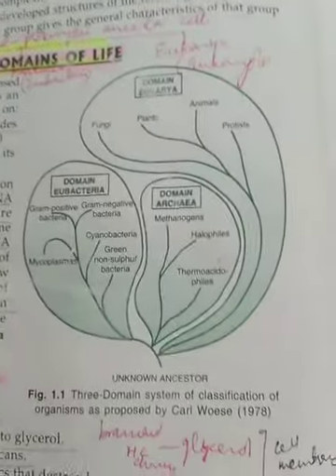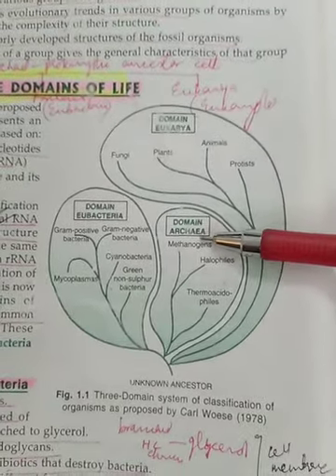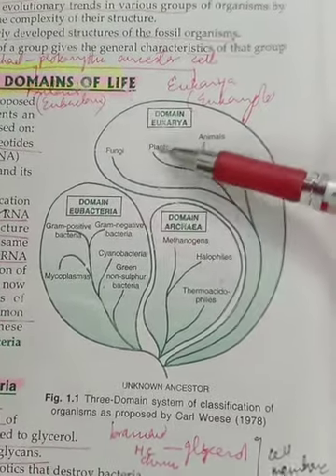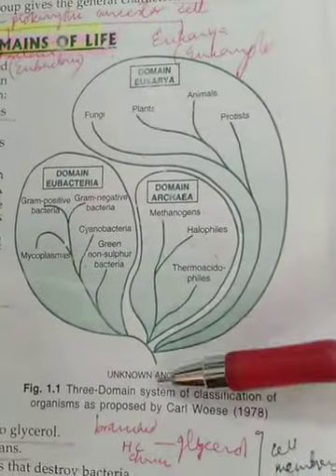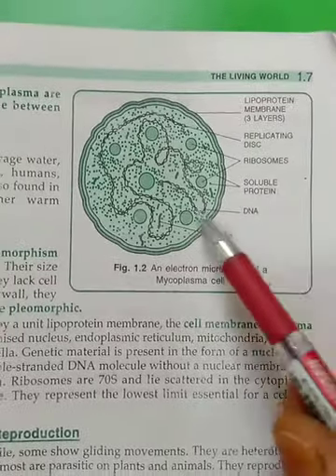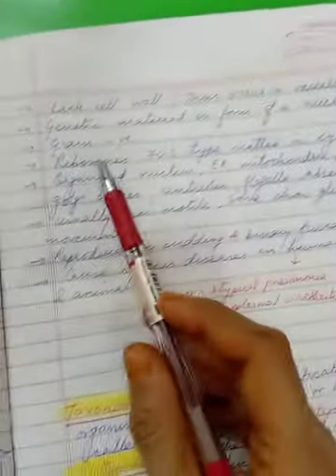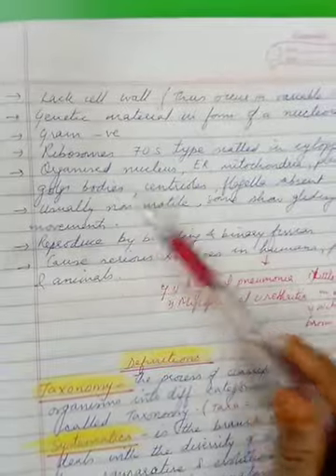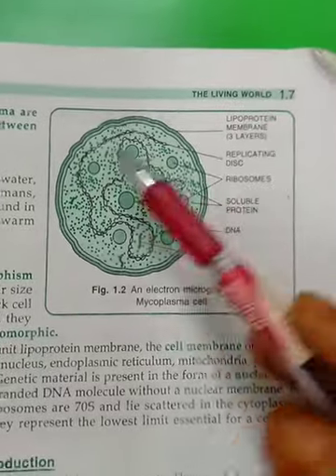Chapter: The Living World (Part- 1)